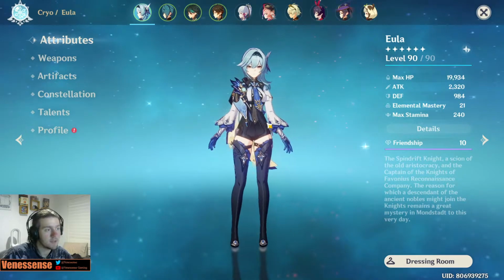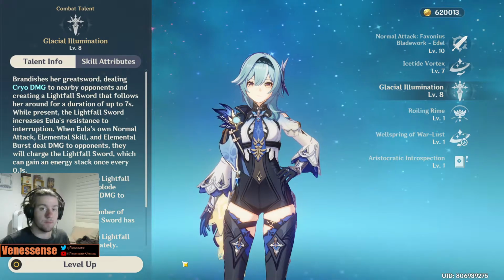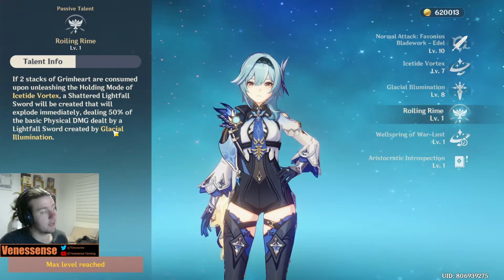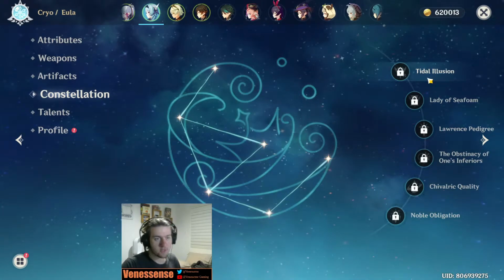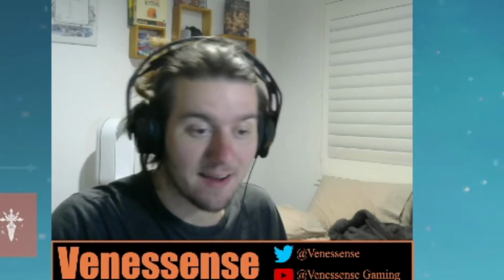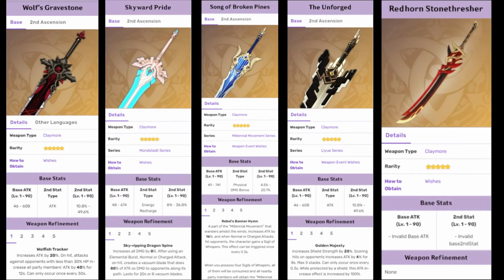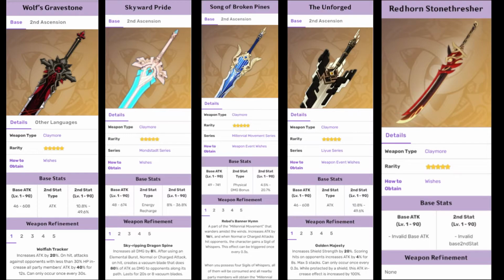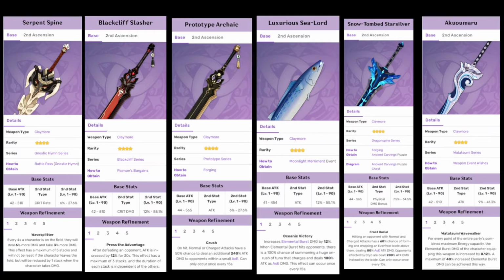Eula 1st Rerun Preview | Best Weapons, Artifacts and Talent - [Genshin Impact 2.2]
Eula's 2nd rerun is just around the corner, and as I'm not expecting any major changes to her character I made this review a bit early.
Going her characters fundamental's and giving specific weapons and artifacts that may prove super good on her, as well as her talent priority.